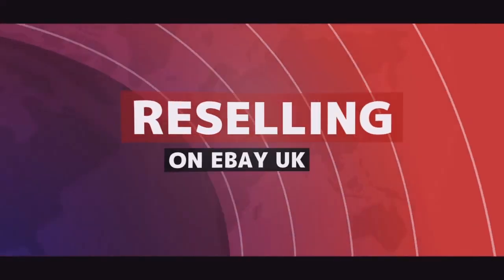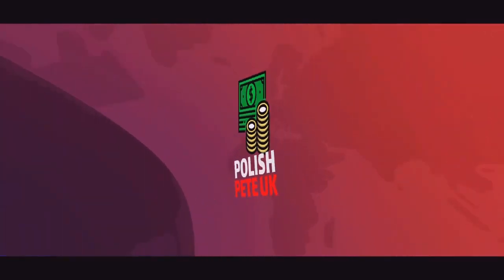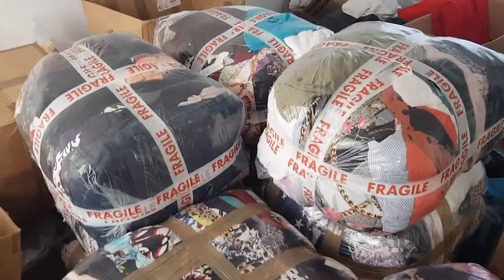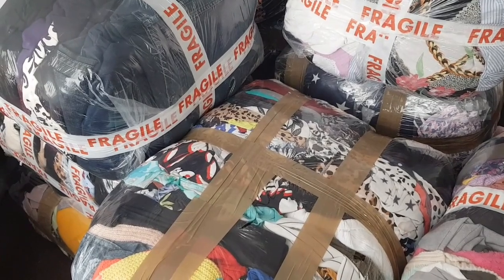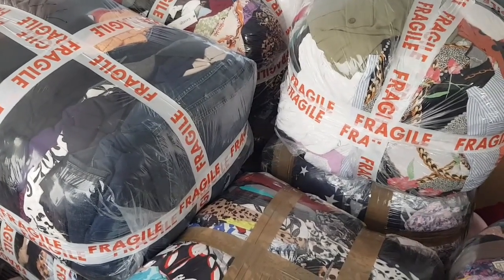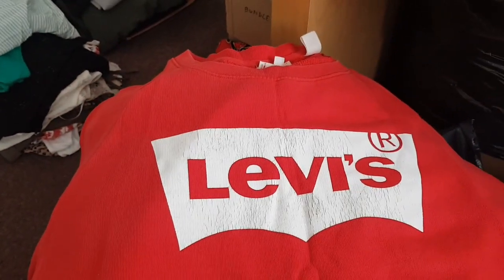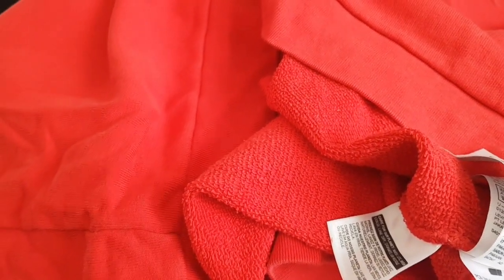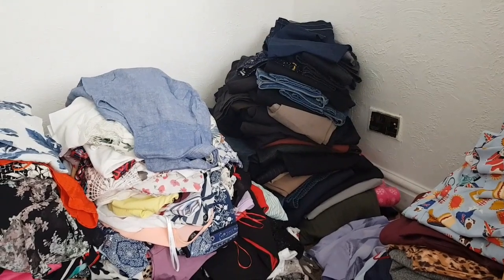Vlog 31. Hello from UK. Let's get busy, and earn some money. Reselling on Ebay UK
Hello Resellers!
Let's watch some vlogging videos. Boring life of UK Ebay reseller, who sells cheap ladies clothing. Let's yawn together...